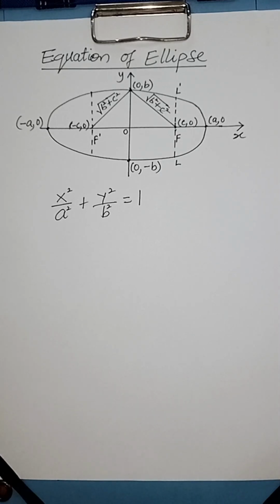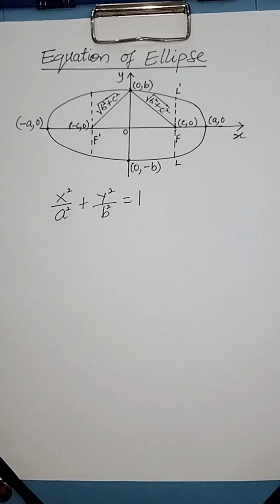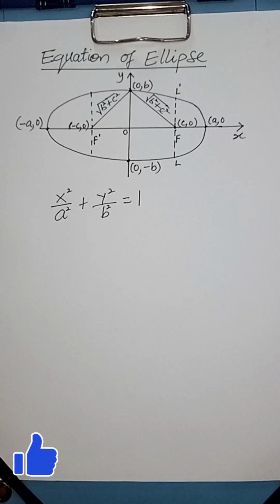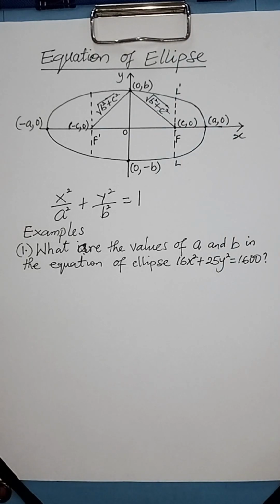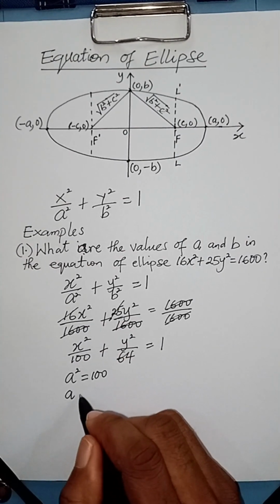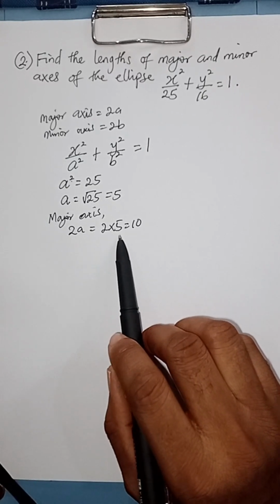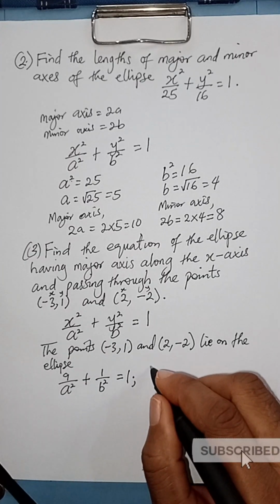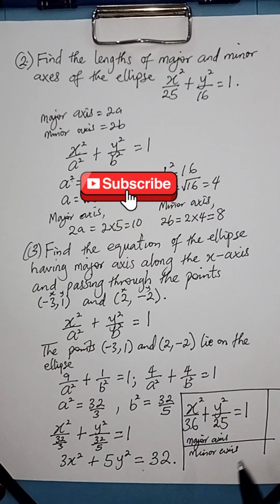The Secret Formula Behind Every Ellipse in Math!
Unlocking secrets of the ellipse! 📐 Ever wondered what fundamental principle unites every single ellipse, from the gently curved to the dramatically elongated? In this eye-opening video, we dive deep into the heart of this fascinating geometric shape and reveal the hidden formula that governs its creation.

Forget complicated jargon! We'll break down the key concepts in a clear and engaging way, using stunning visuals and easy-to-understand explanations. You'll discover the crucial role of the two focal points and the constant sum that defines every point on an ellipse. Whether you're a math enthusiast, a student tackling conic sections, or simply curious about the beauty of mathematical forms, this video will illuminate the secret formula behind every ellipse!

Ready to have your understanding of geometry transformed? Hit play now and prepare to be amazed!

Click that bell icon so you don't miss our future discoveries!